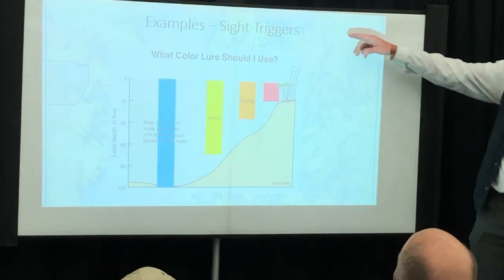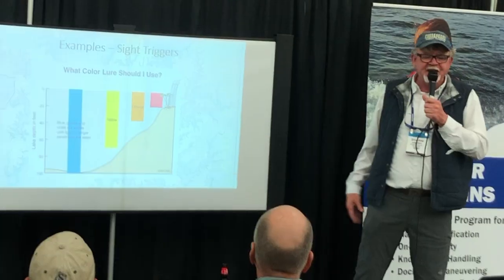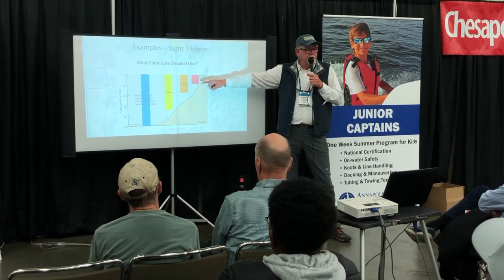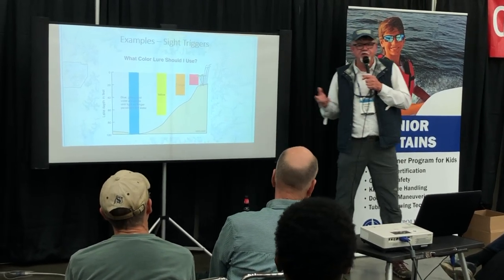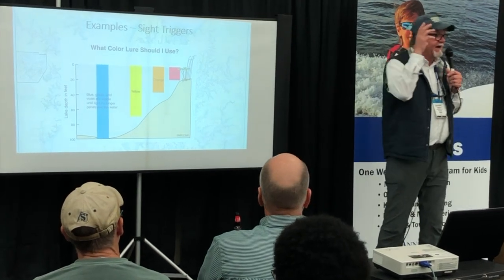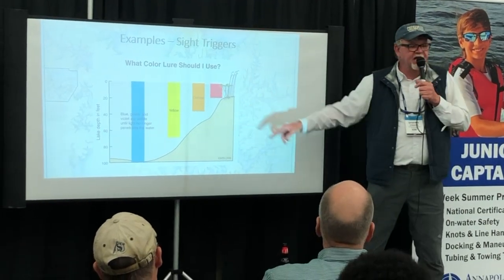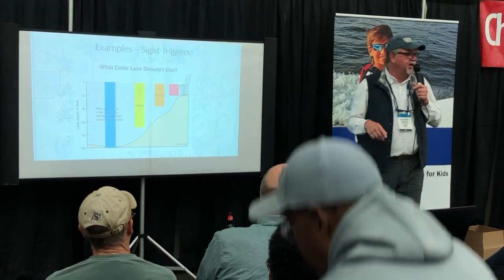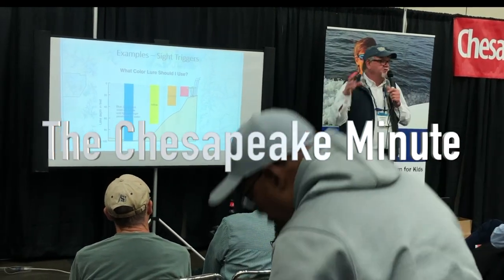The Chesapeake Minute - Lure Colors at Depths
A short section from a seminar at the Baltimore Boat Show with a slide showing how colors disappear at specific water depths. Includes my favorite color for topwater lures.

Short & to-the-point videos with fishing tips and information from Chesapeake Light Tackle - The Books author, Shawn Kimbro. A new episode drops every Thursday at 3:00 P.M. EST.

Questions and suggestions are appreciated as are likes and shares.